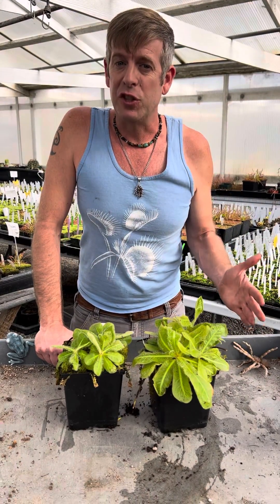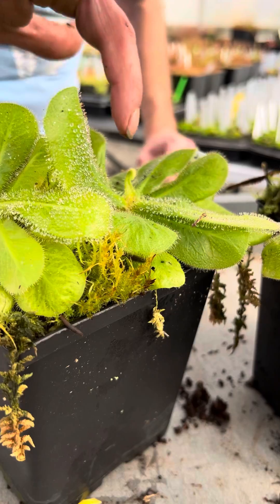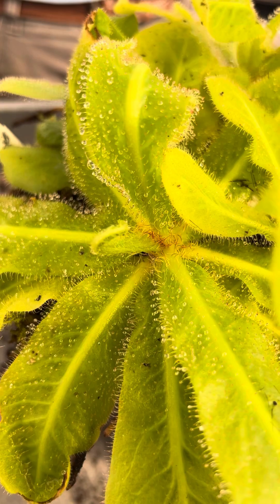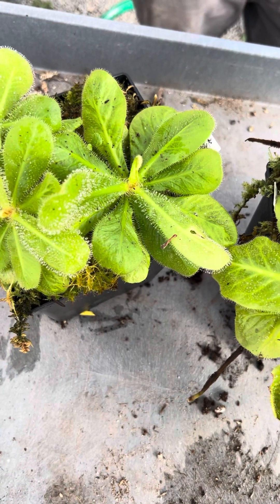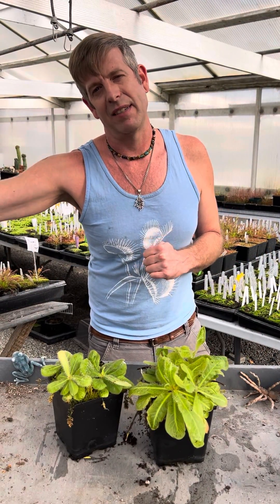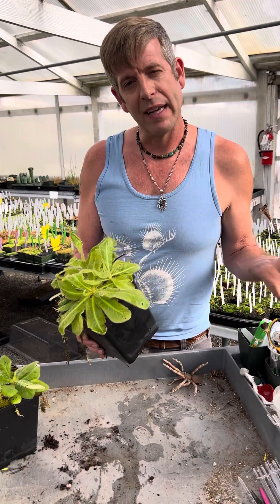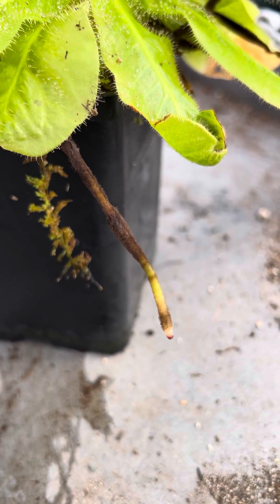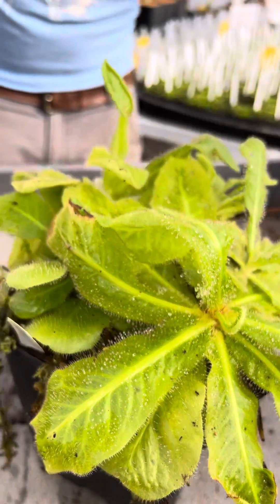Plant of the Day: Drosera schizandra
From Queensland Australia, one of the rare low light loving sundews; Drosera schizandra.